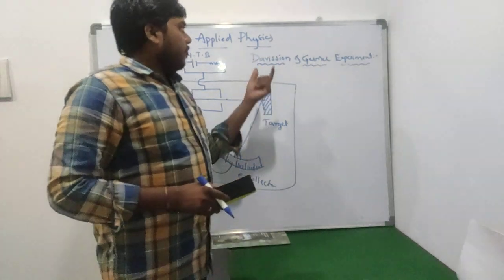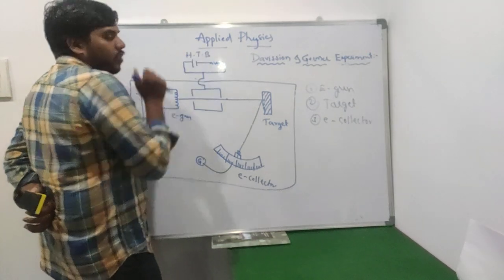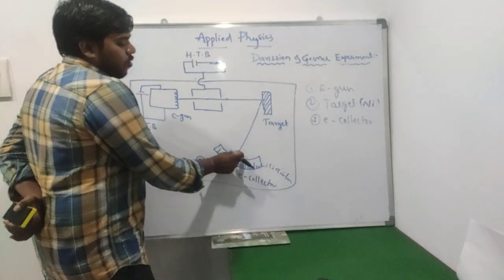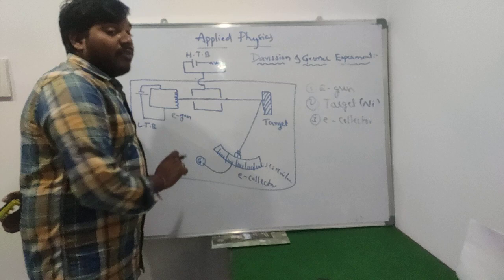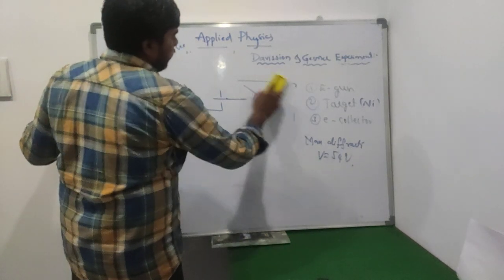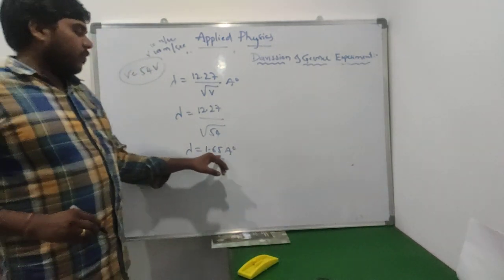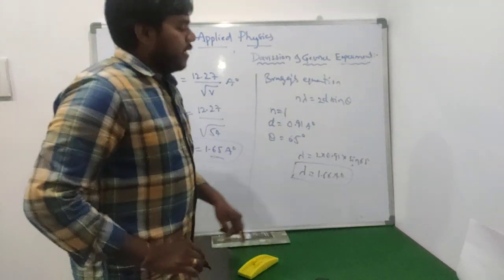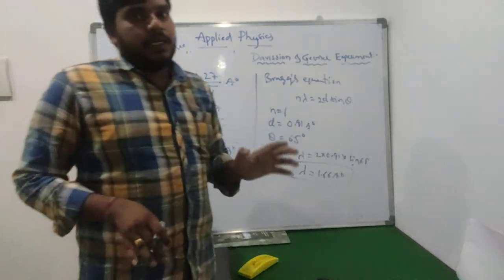DAVISSION AND GERMER EXPERIMENT,EVIDANCE FOR THE MATTER WAVE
WHAT IS DAVISSION AND  GERMER EXPERIMENT